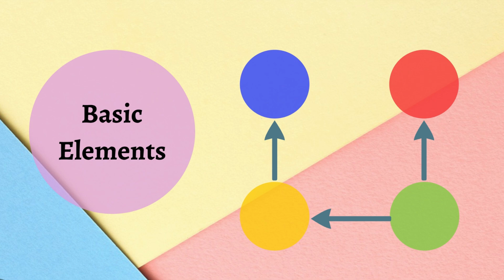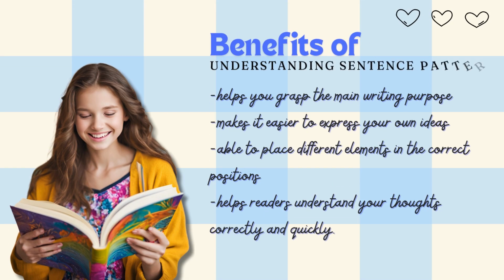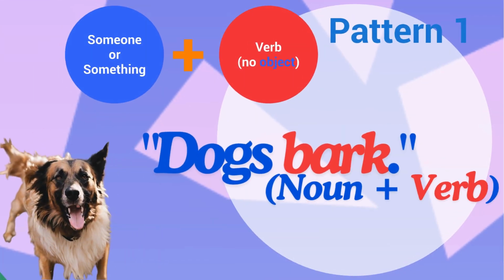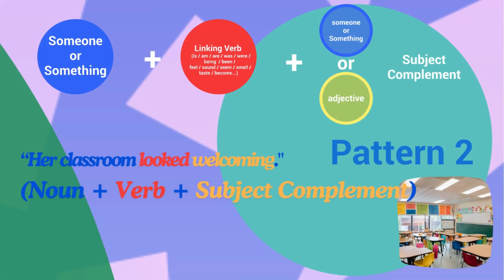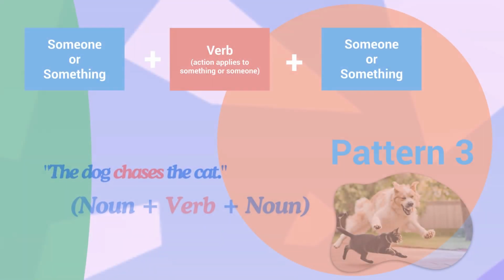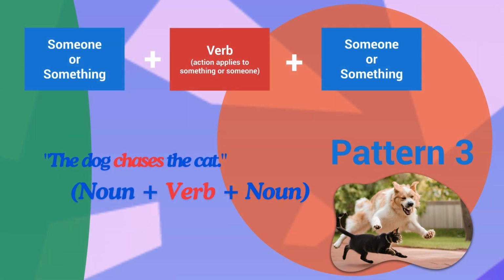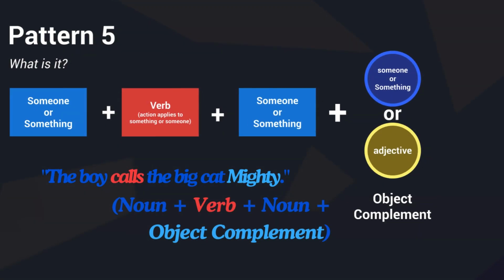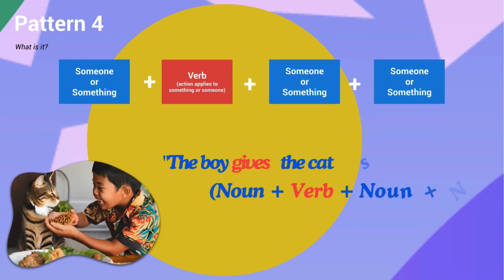5 Sentence Patterns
In our previous video, we explored the essential elements of sentence structure: blue nouns, red verbs, yellow adjectives, and green adverbs. Today, we delve deeper into how to use these elements to craft correct sentence structures.

There are five key ways to write sentences, ranging from simple to complex. To help students grasp these structures, we use colors to represent each element, making it easier to remember and apply them.